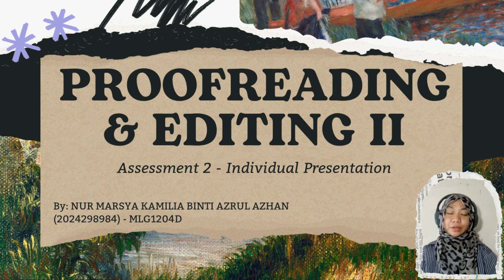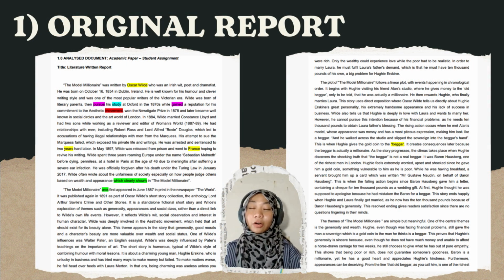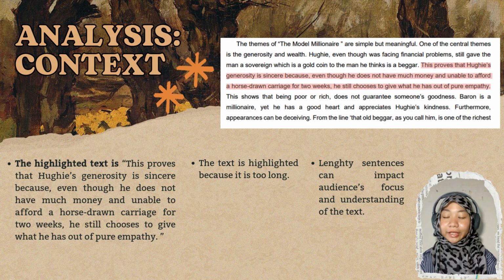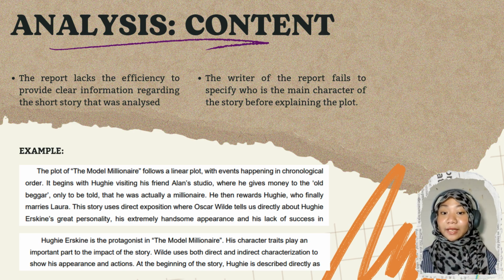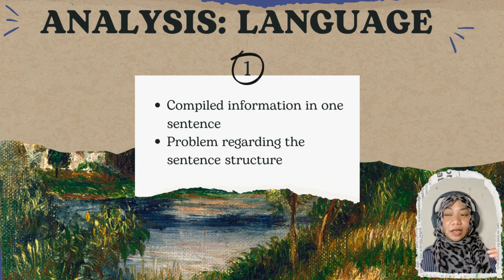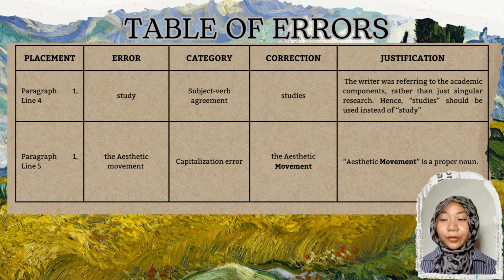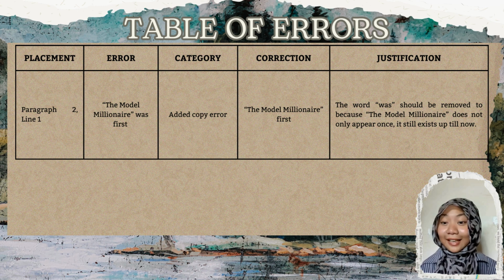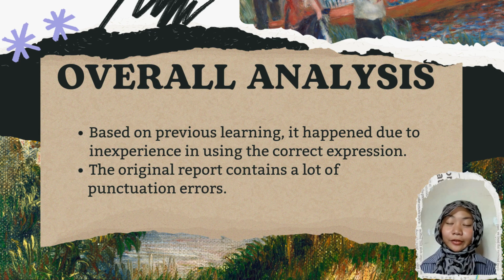MARSYA INDIVIDUAL PRESENTATION VIDEO 2